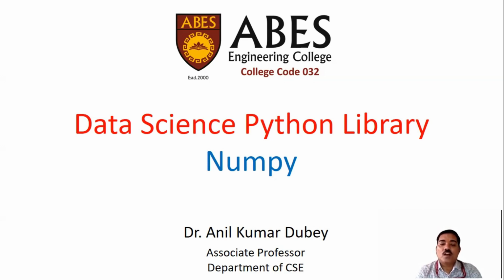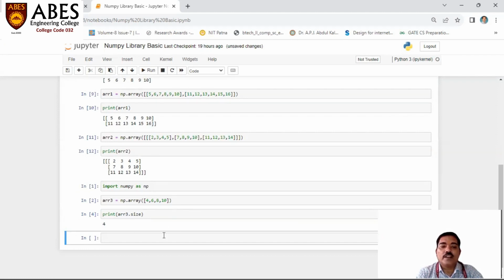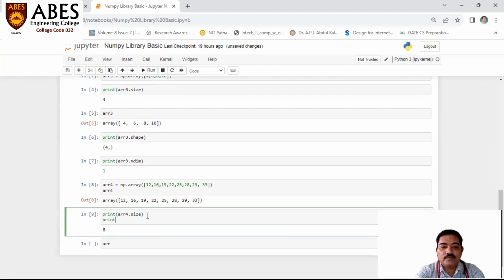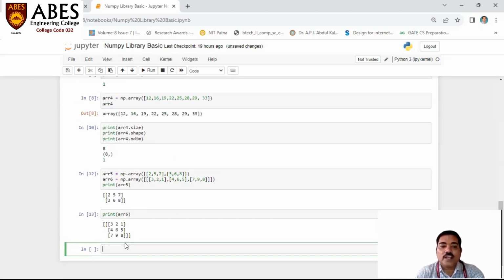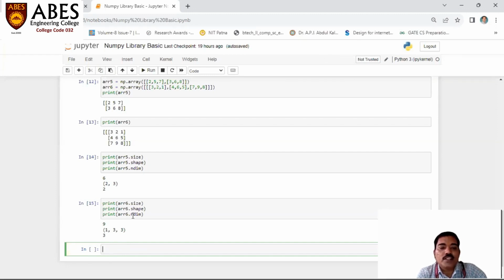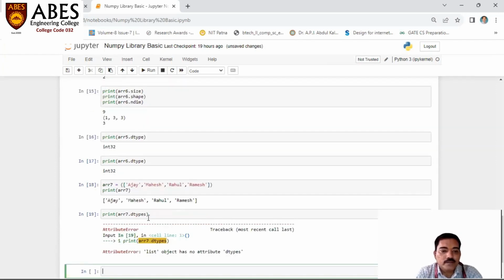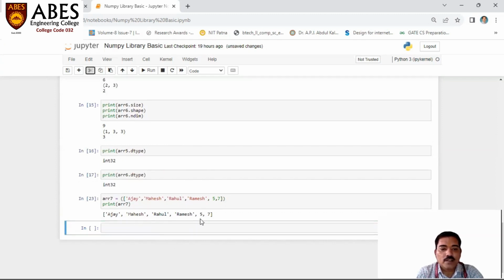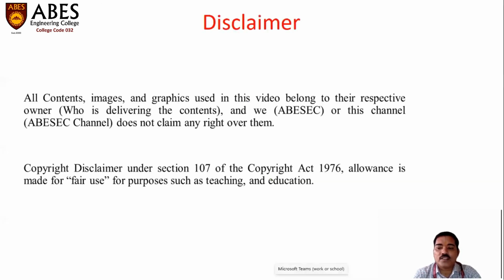Numpy Library Operations (Part 2/5) | Data Science using Python | ABES Engineering College